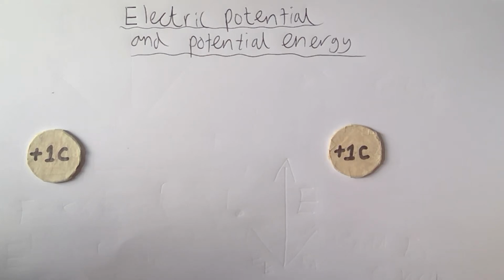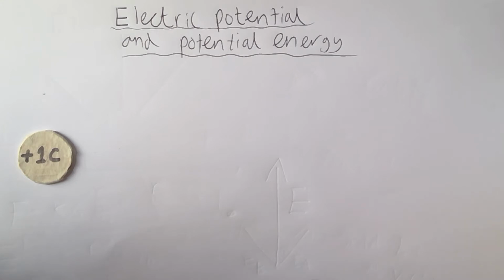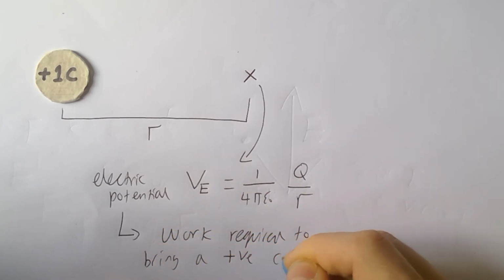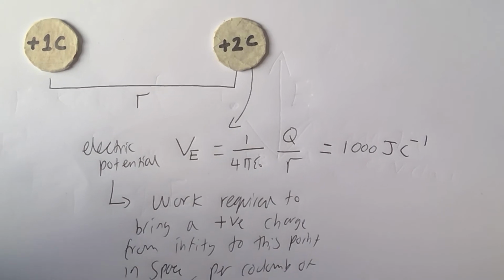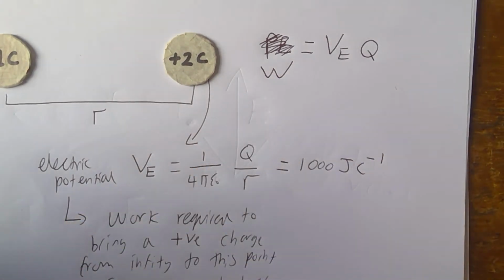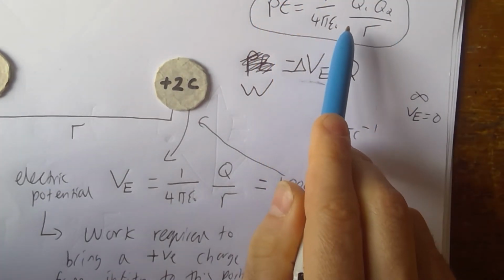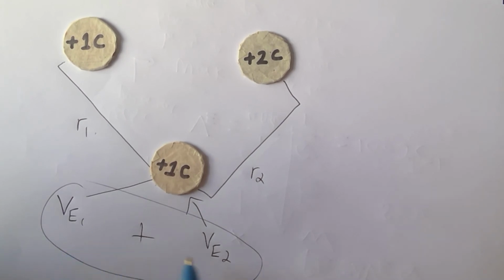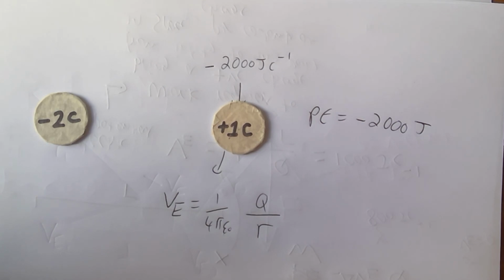electric potential and potential energy